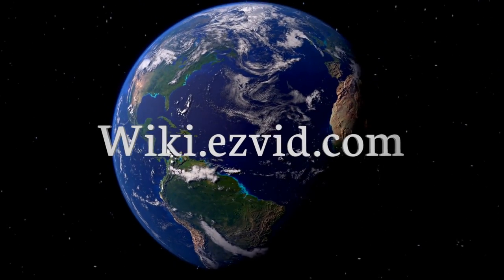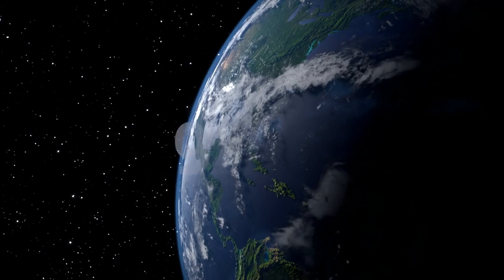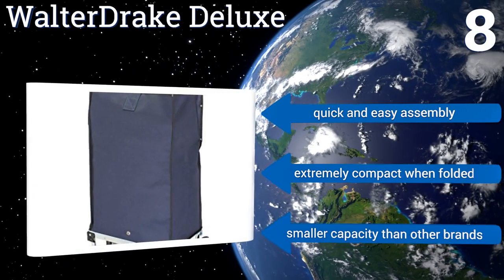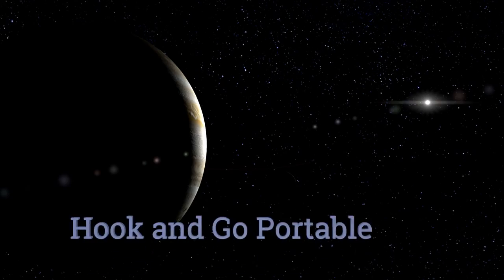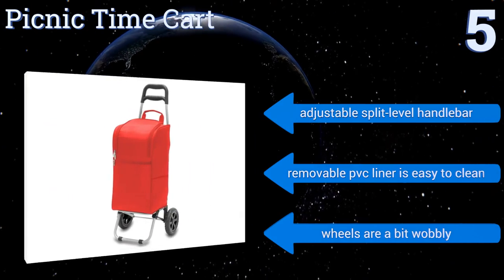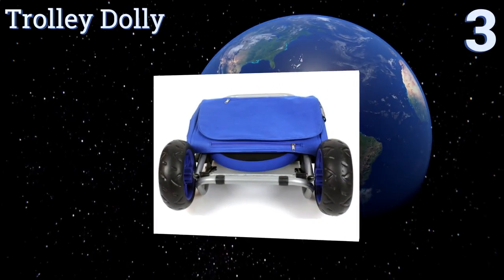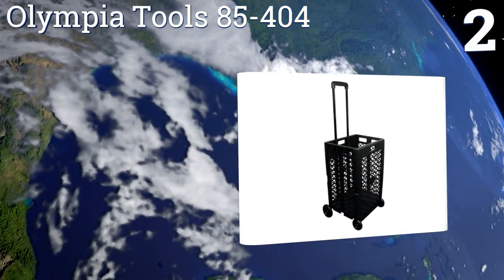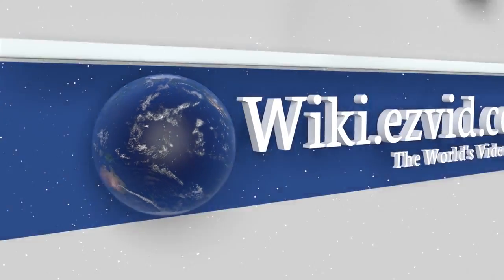10 Best Folding Shopping Carts 2017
Folding shopping carts included in this wiki include the sandusky fsc3012, wellmax wm99017s, hook and go portable, picnic time cart, trolley dolly, versacart utility, whitmor deluxe, walterdrake deluxe, olympia tools 85-404, and polder sto-3022-92.